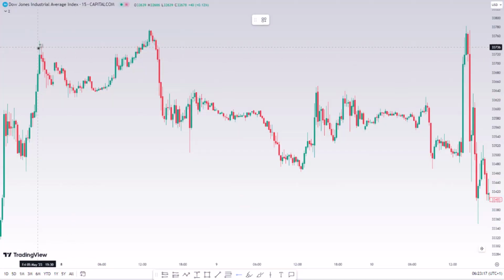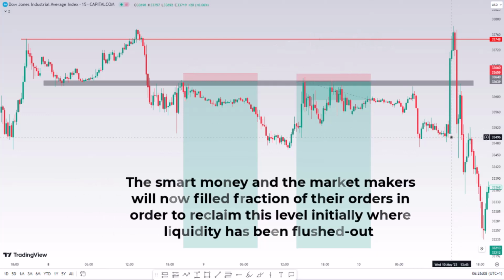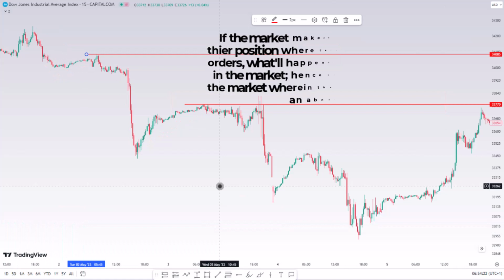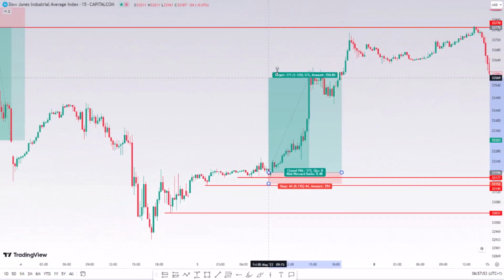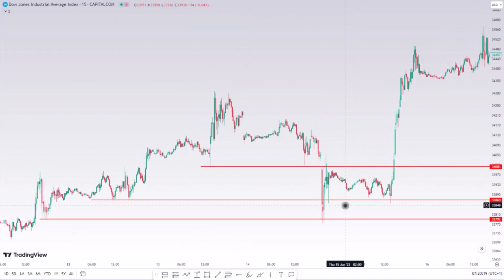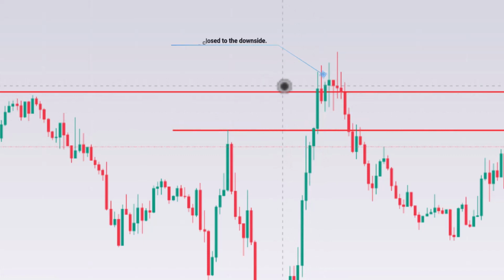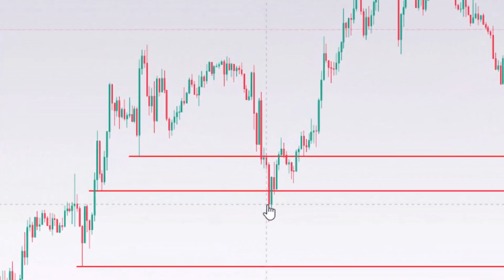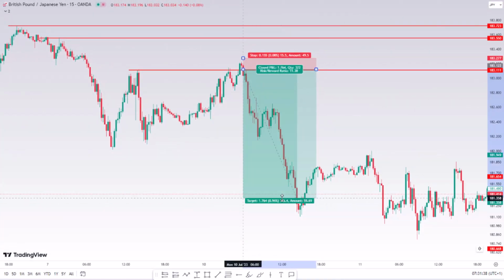The best liquidity flush-out strategy on the 15min timeframe best for scalping and day trading.